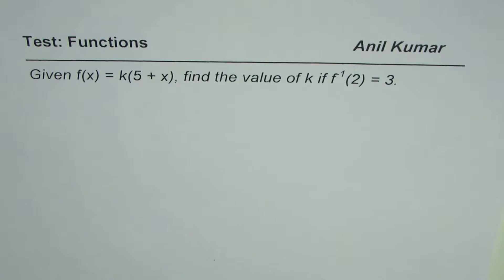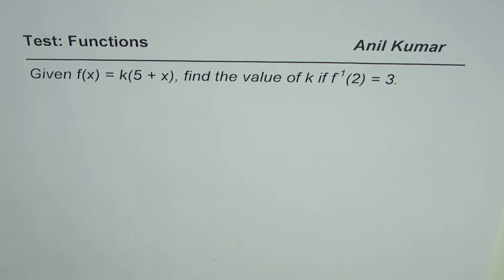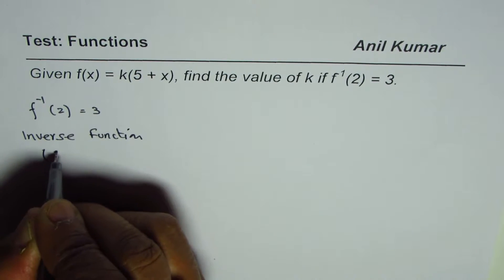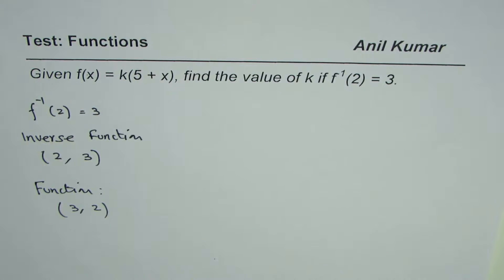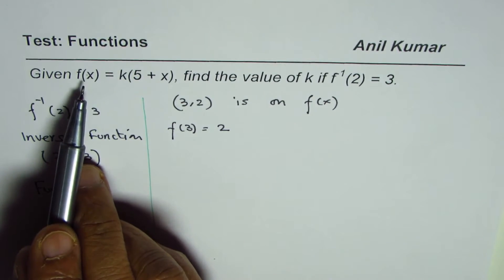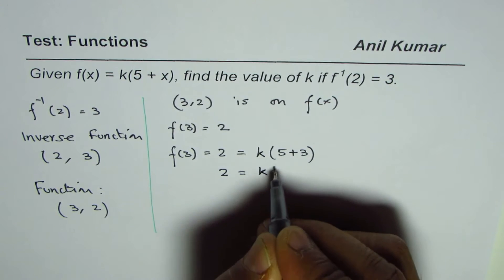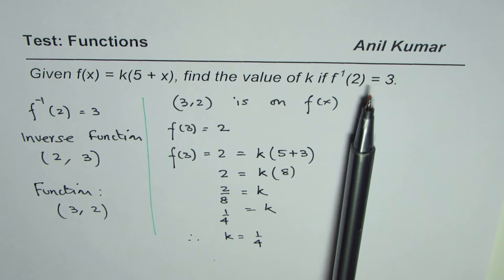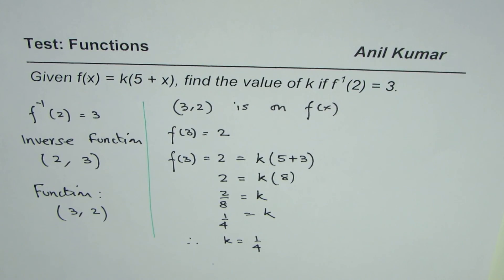Find Coefficient k From Given Point on Inverse Function